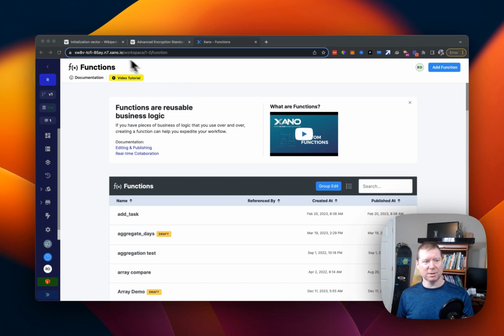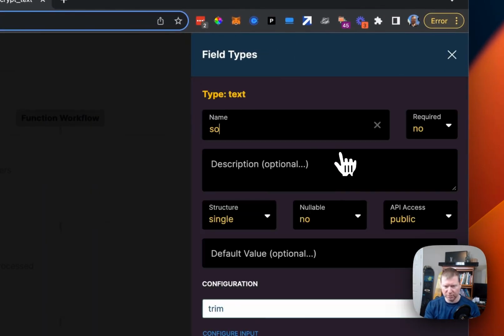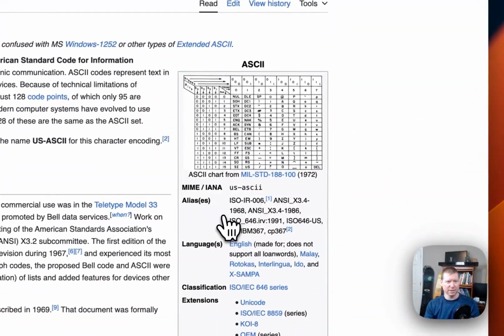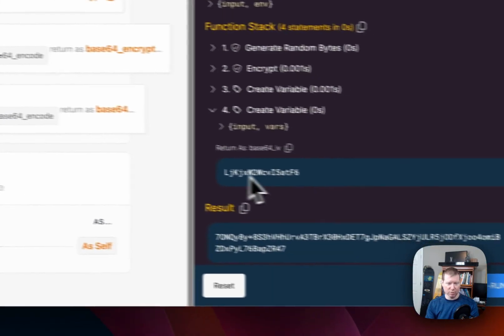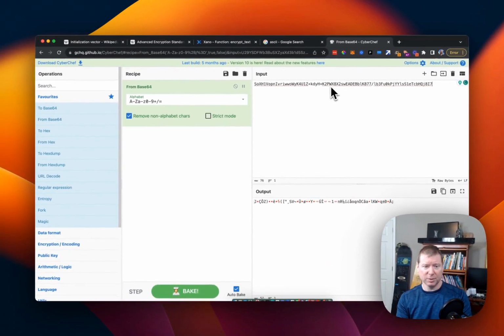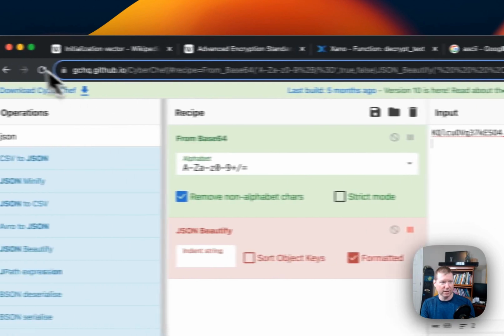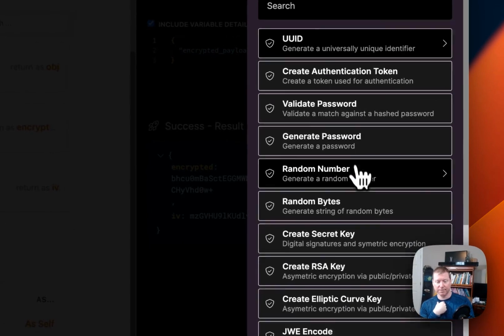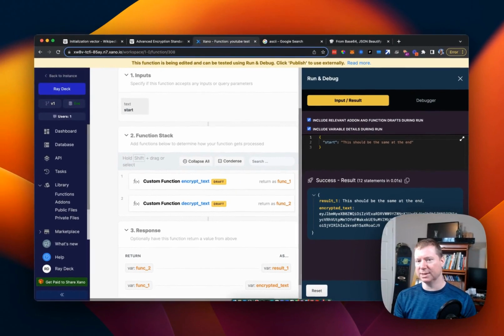AES Encryption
Encryption is Hard! Let's protect our secrets using AES encryption/decryption with @nocodebackend

0:00 AES Encryption with @nocodebackend
00:16 Types of Encryption
00:57 AES: Advanced Encryption Standard
02:33 Encrypting with Xano
14:07 Decrypting the Payload
20:47 Recap